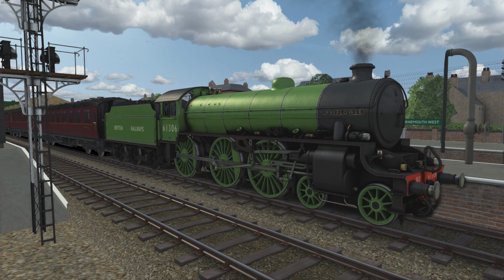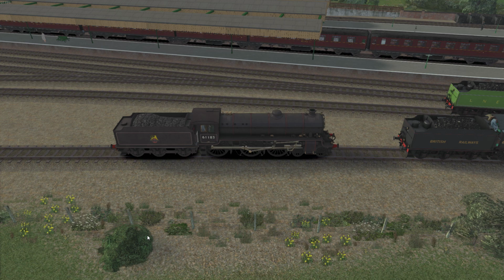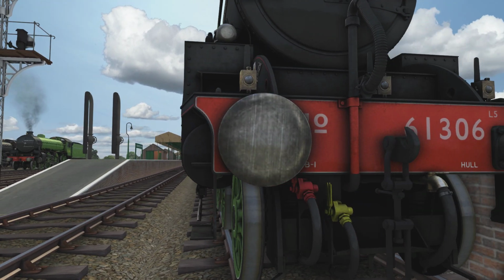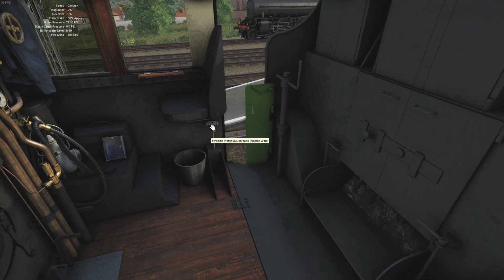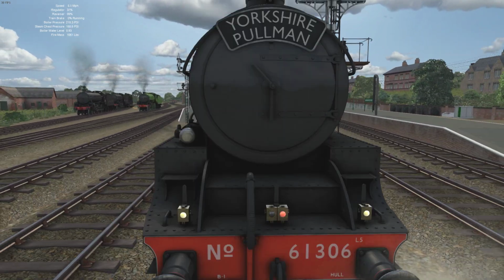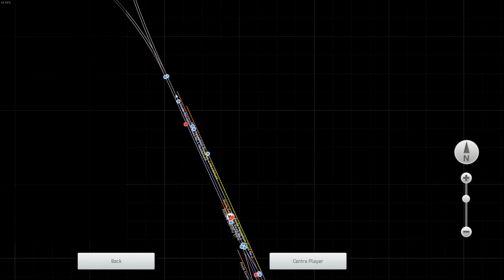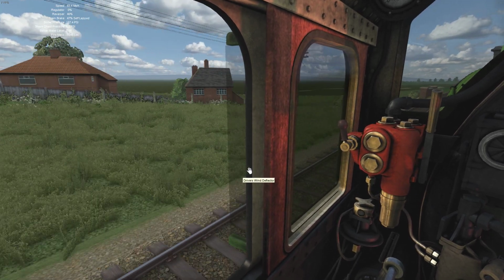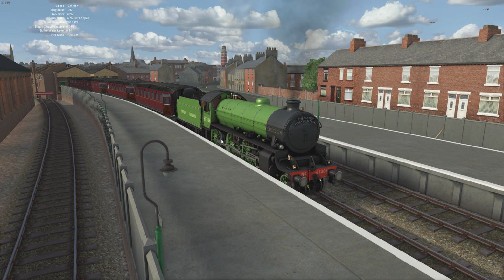Train Simulator Classic: Thompson B1 4-6-0 By Caledonia Works